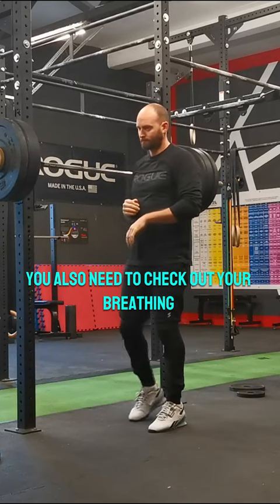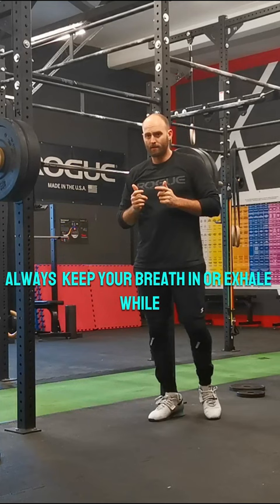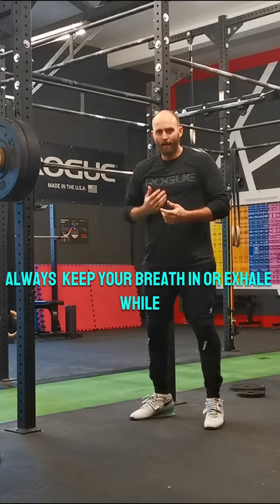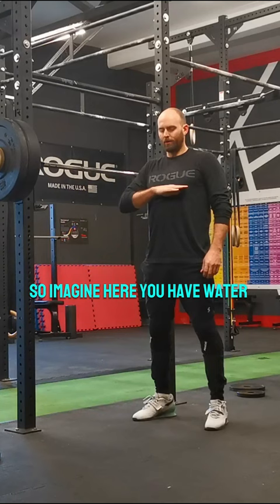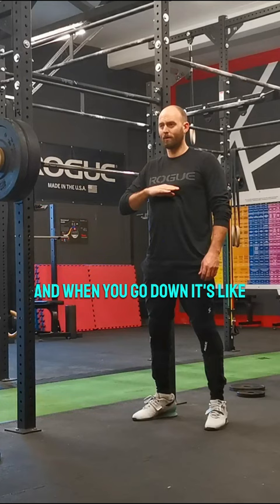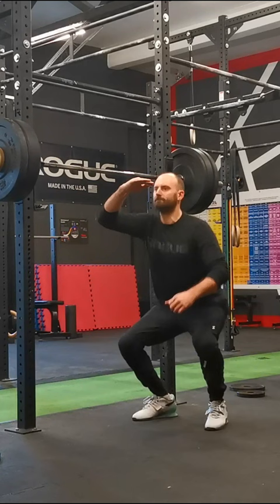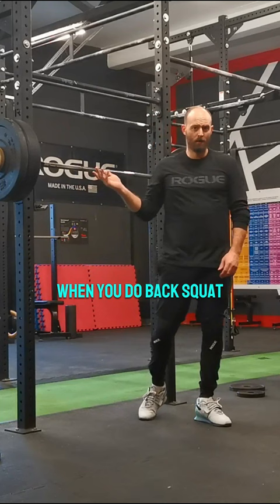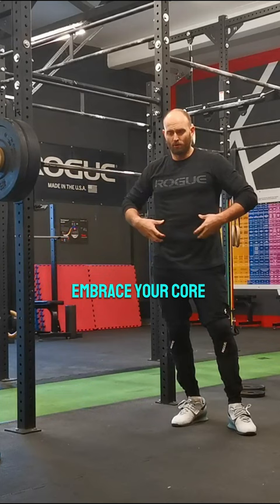Back Squat Breathing Tips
I Am:
- Doing all of this for fun, as a hobby and for my health
- Sharing only personal opinions
- Trying to explain the best I can the techniques and methods that worked for me
- Trying to motivate everyone to just be active

I Am NOT:
- Selling anything
- Ambassador to any brand
- The representative to any shop/brand/image
- A professional Olympic Weightlifter or a Weightlifting Coach (I used to be a functional fitness coach)
- Giving advice on how you should do the movements you see in my videos, even if during the videos I sometimes say "you should do" (what works best for me, doesn’t mean it will work for you)

What I Do:
I take things easy; I do not go too hard, so I won’t injure myself. I want to be consistent and safely progress in lifting weights and general fitness. If I feel that something is off, then I will scale the movement or use lighter weights.
“No Pain No Gain” doesn’t work for me, I am truly against this saying. There shouldn’t be any pain involved. If by “pain” I understand “hard work” then yes, this could be used as a metaphor, but not as actual pain. I see this as a marathon, not a sprint. This also goes in Weightlifting or Fitness for people my age (or over). Better safe than sorry!

Keep On Being Active !